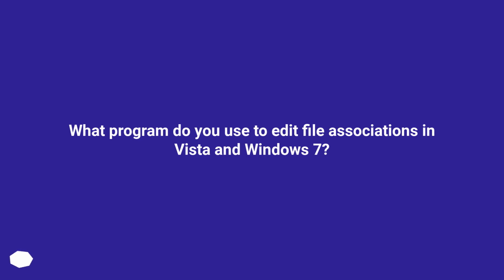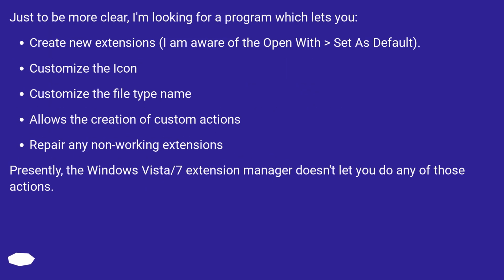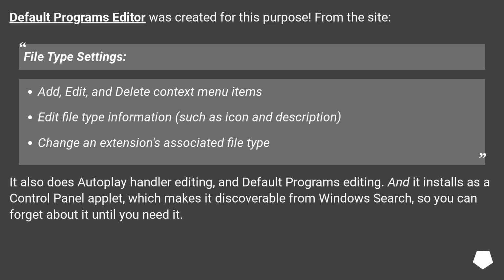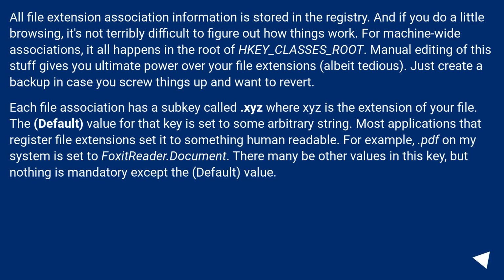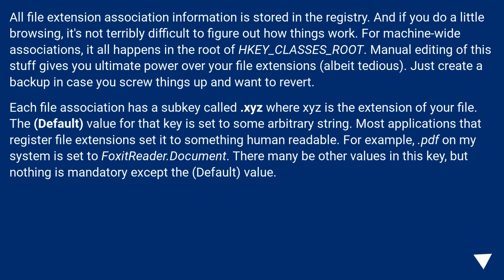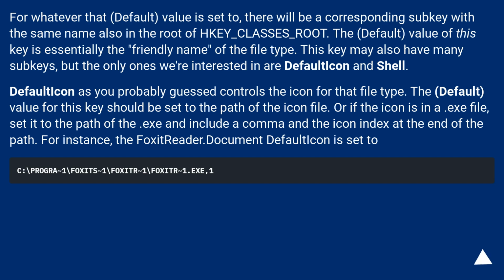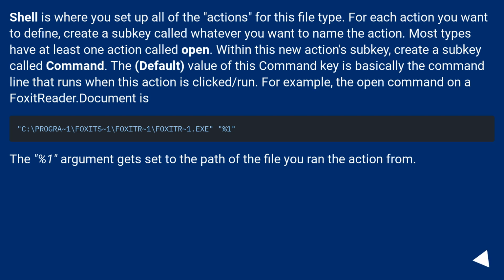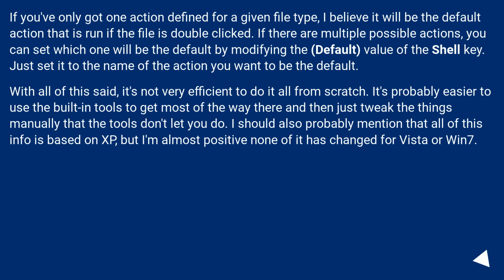What program do you use to edit file associations in Vista and Windows 7?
Chapters
00:00 Question
01:02 Accepted answer (Score 24)
02:03 Answer 2 (Score 6)
02:20 Answer 3 (Score 0)
05:37 Answer 4 (Score 0)
06:19 Thank you